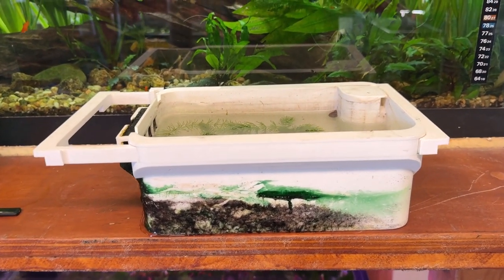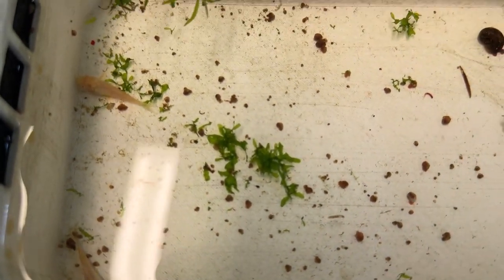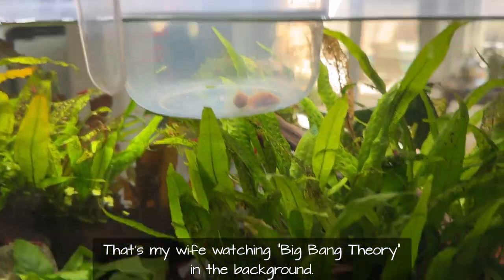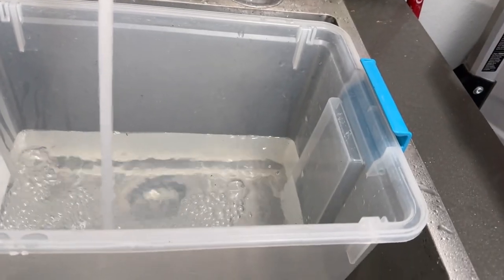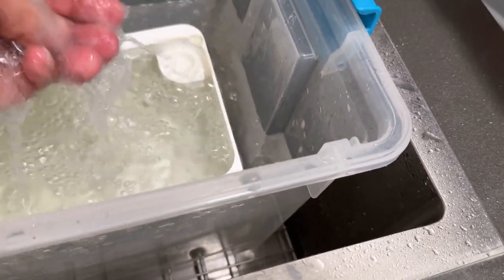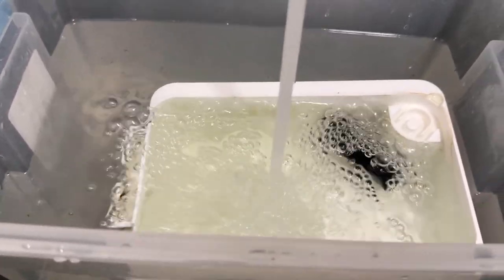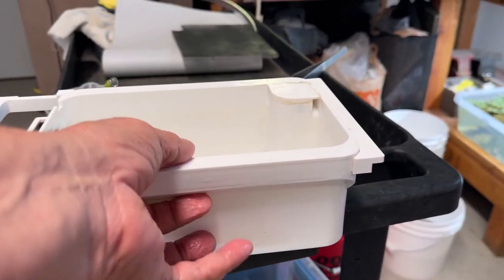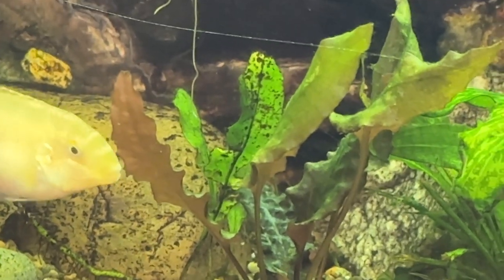Releasing the Baby Albino Corys and How I Clean the Fry Tray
I finally decided to move out the two small albino Corys to make room for the new spawn of albino Kribensis that I rescue in the next video. Then I'll show you just how I clean the 3-D Printed fry tray I got from @MakeMoreFish. This ought to turn some heads!

Here's my eBay link for my Garage-Aquatics store: